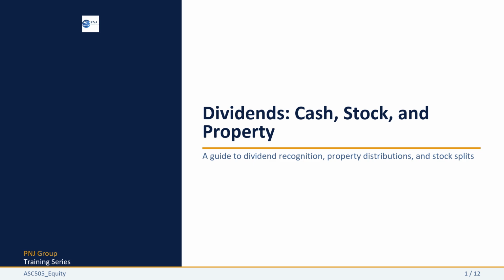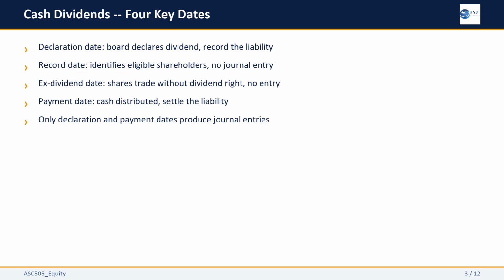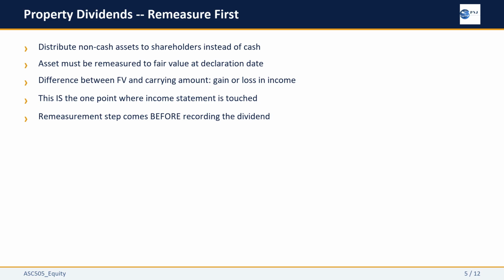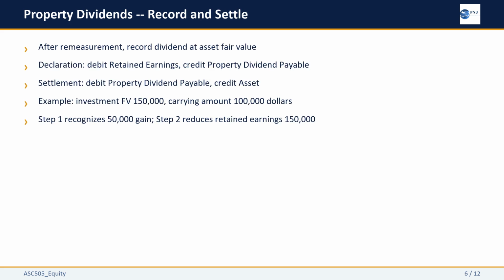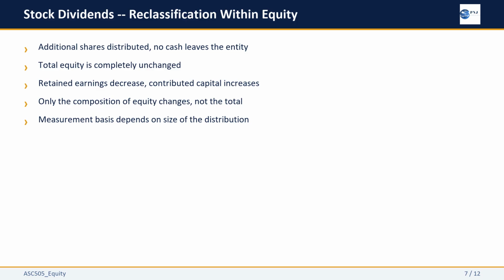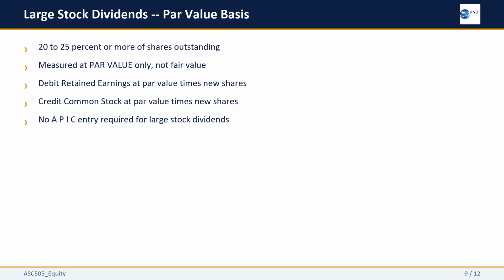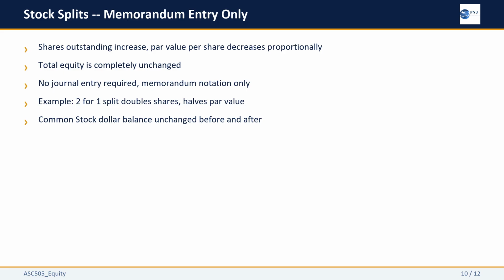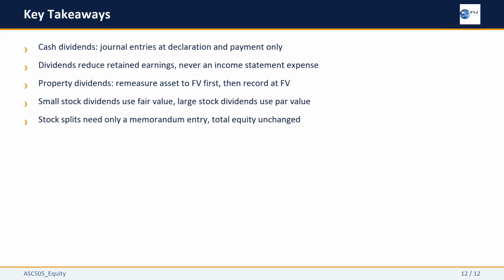Section 4: Dividends: Cash, Stock & Property | ASC 505 Equity Training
This section of the ASC 505 Equity Training series covers all three major forms of dividends and the closely related topic of stock splits. You will learn the four key dates in a cash dividend cycle -- declaration, record, ex-dividend, and payment -- and which dates require journal entries. We walk through the two-step process for property dividends, including remeasurement to fair value and the resulting income statement impact, then move into stock dividends, distinguishing the fair value approach for small distributions from the par value approach for large ones.

We close with stock splits and the critical insight that a split requires only a memorandum entry because total equity stays unchanged. Throughout, the section reinforces the foundational rule that dividends reduce retained earnings and never appear as income statement expenses.

Part of the PNJ Group ASC 505 Equity Training series, Series 18.